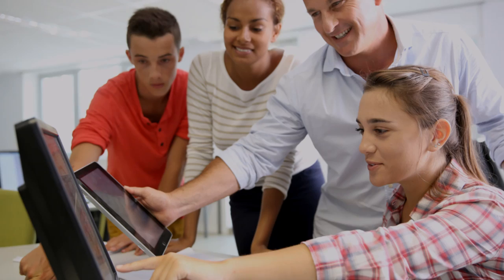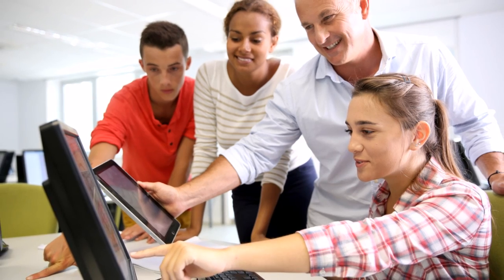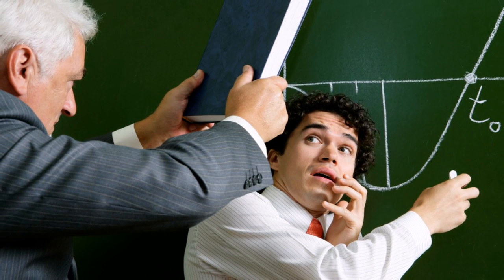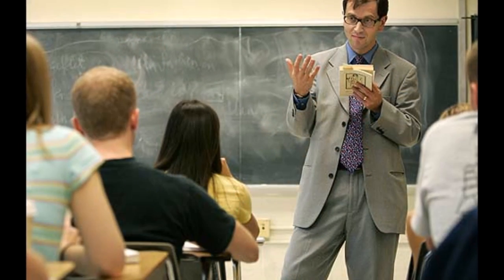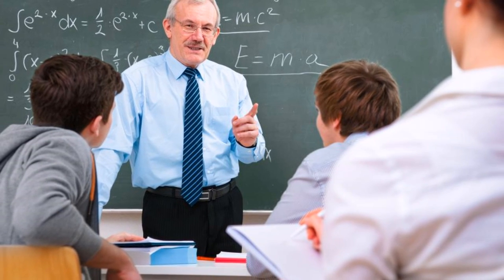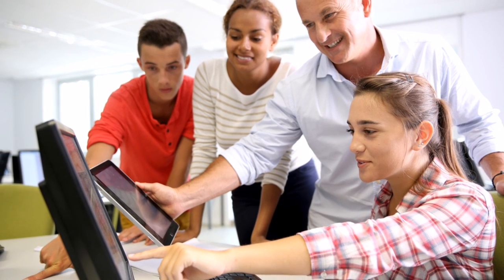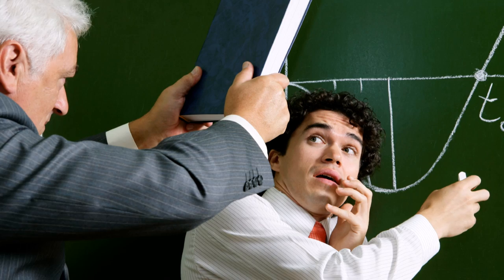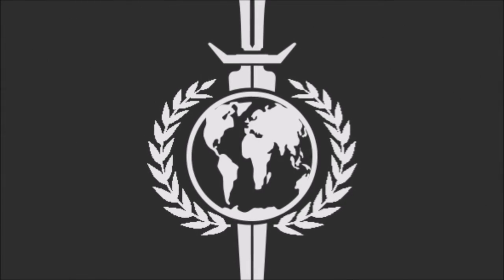Physics / Astronomy professor debates former students on Flat Earth and fails - Mark Sargent ✅